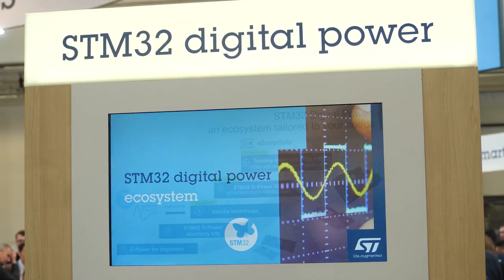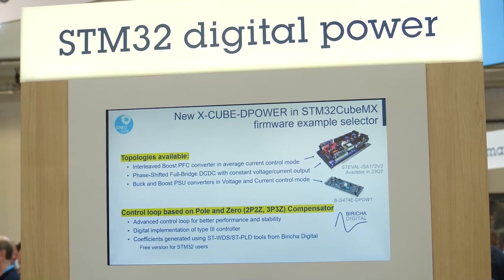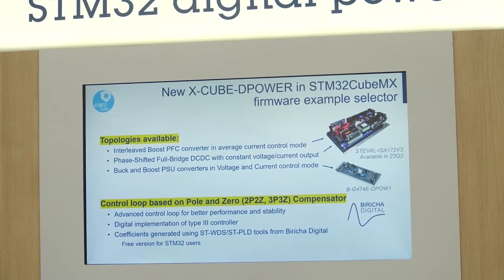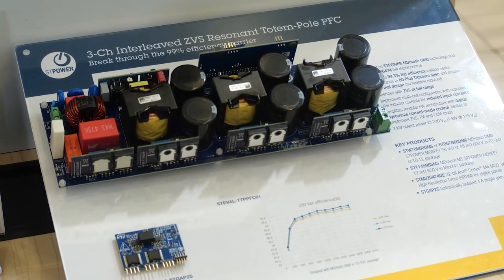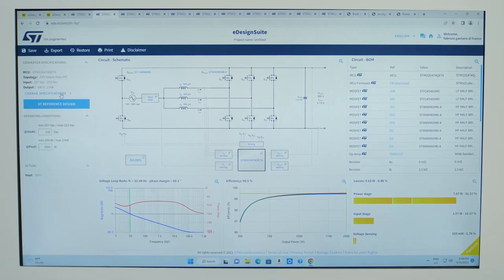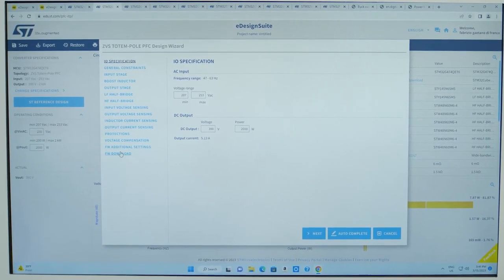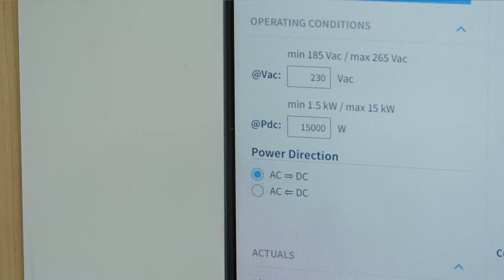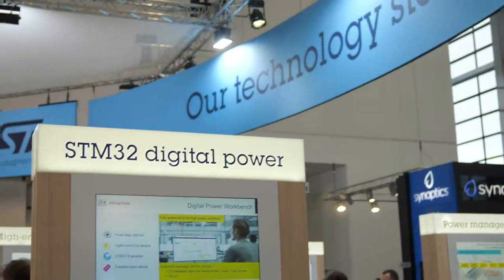ST@EW2023: STM32 eDesignSuite digital power workbench